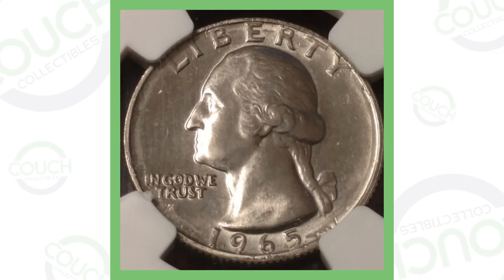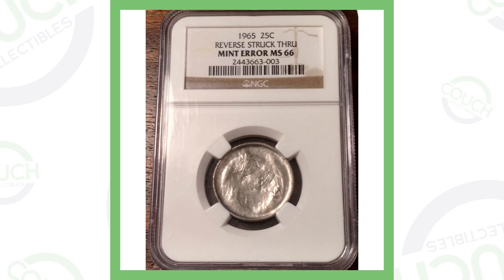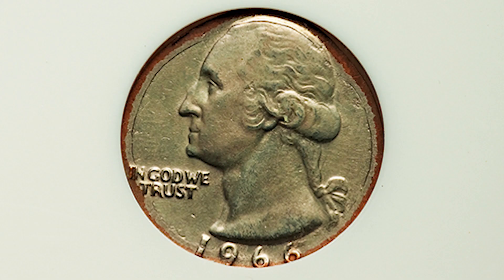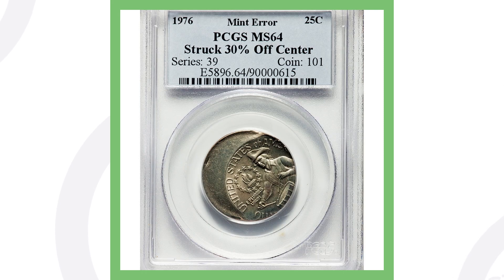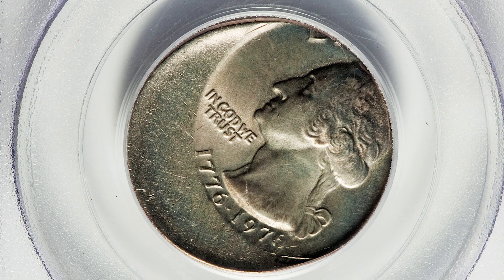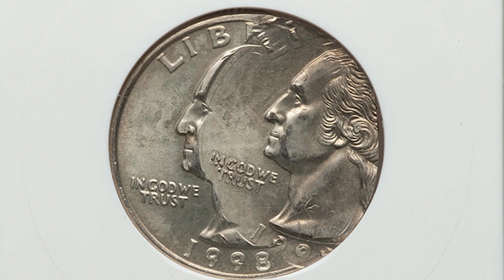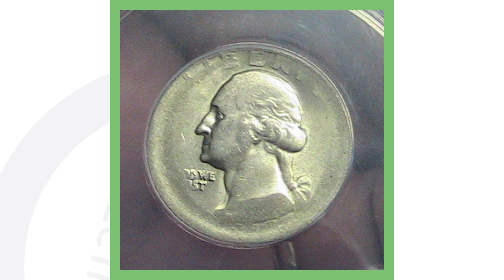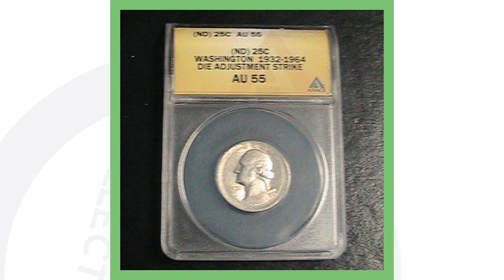QUARTERS WORTH $100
We look at quarters worth $100. Look out for these error quarters that are worth money.